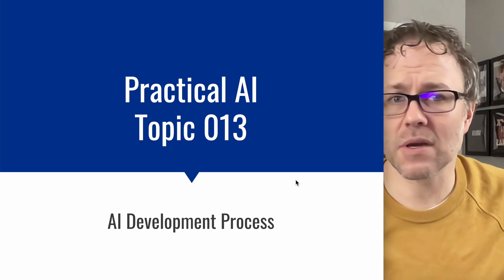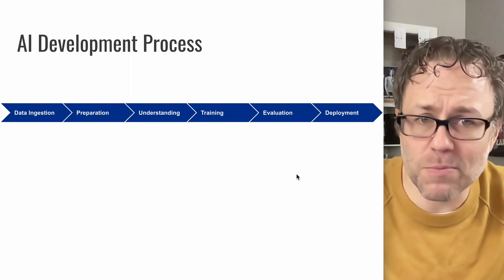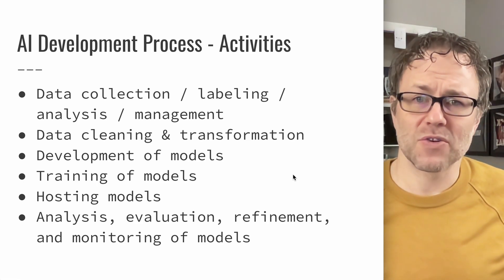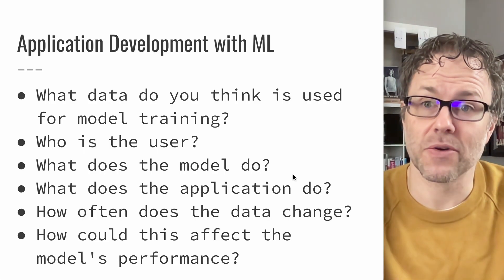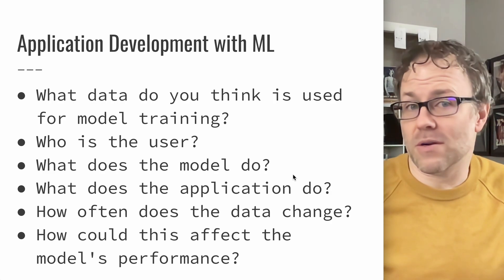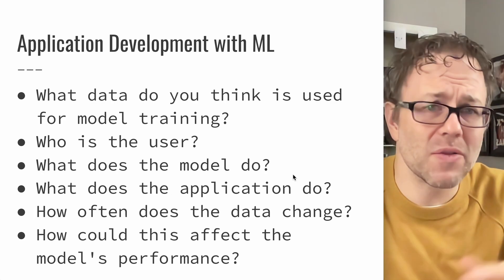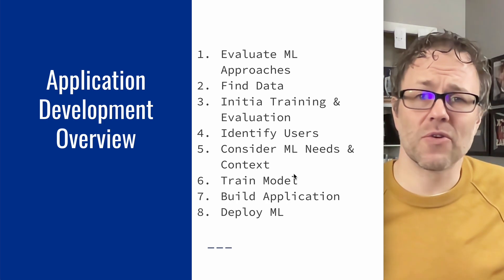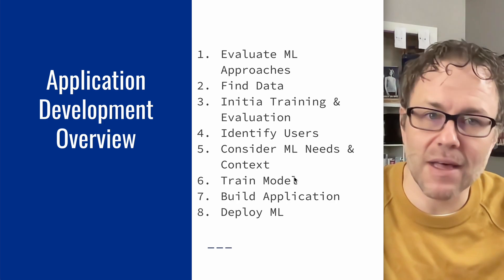Practical AI 013 - AI Development Process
Now that we've trained some models, deployed them, and tested them, we consider how the process of model training fits into a larger development lifecycle. This presentation discusses some of the challenges we'll encounter, as well as some of the cycles we'll repeat as we learn more by exploring our ML problems.